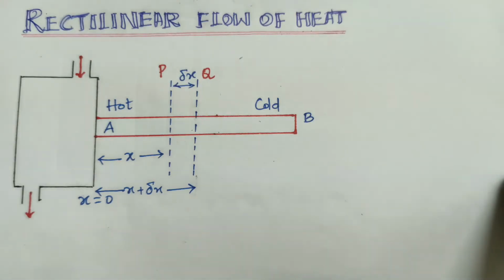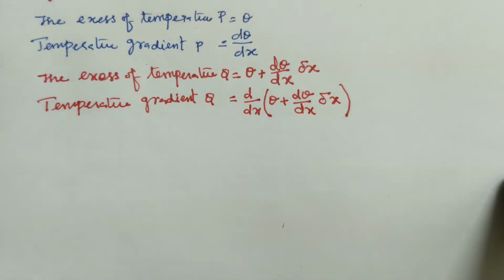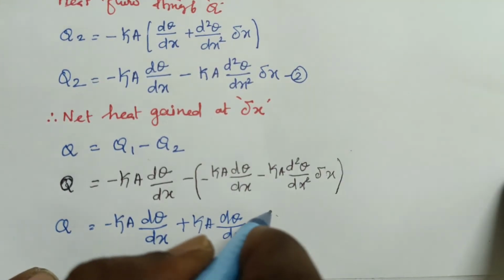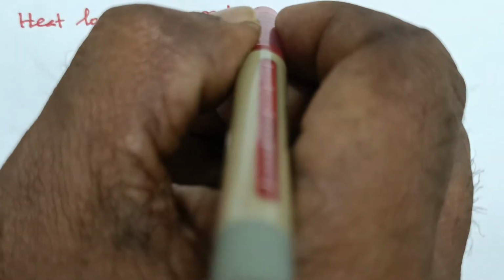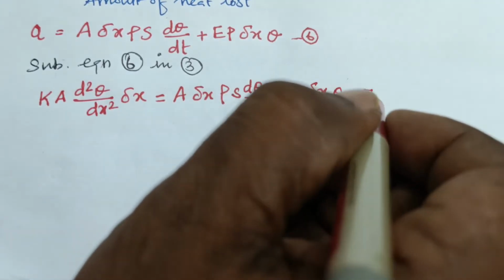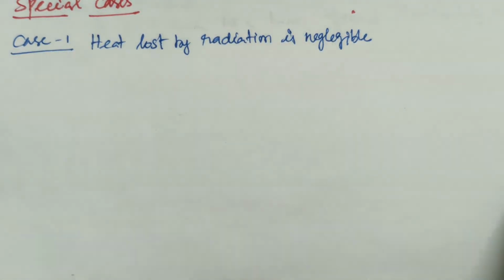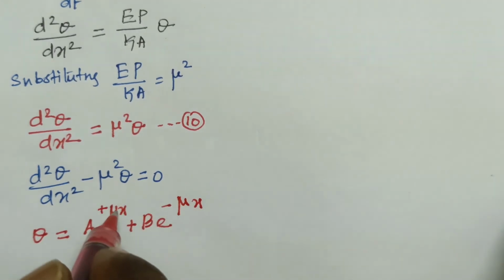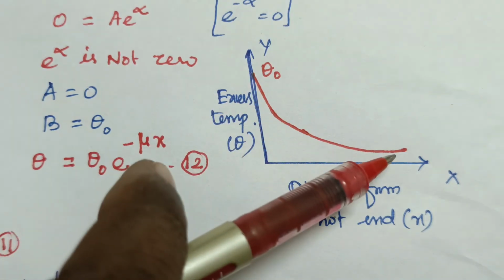Rectilinear Flow of Heat